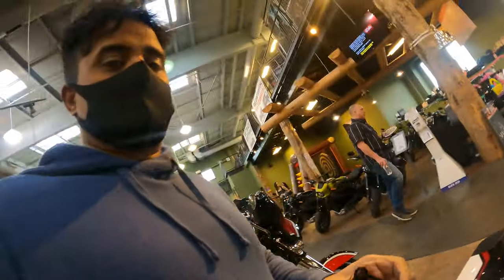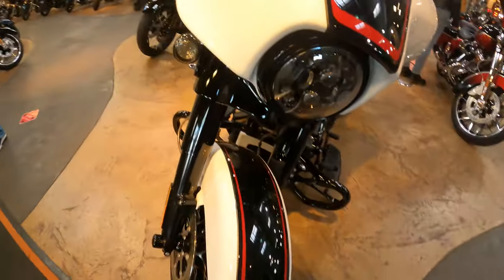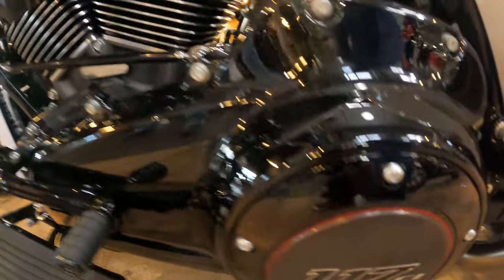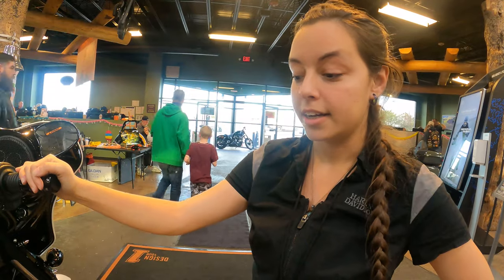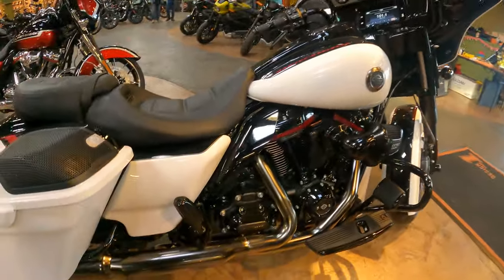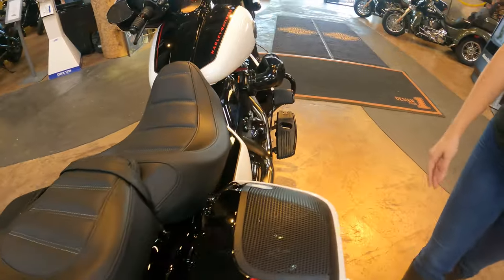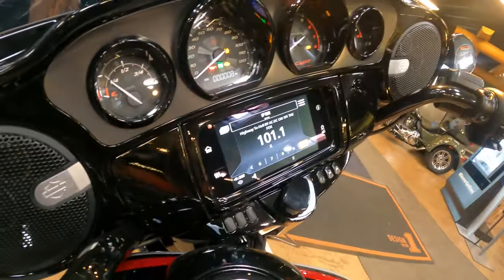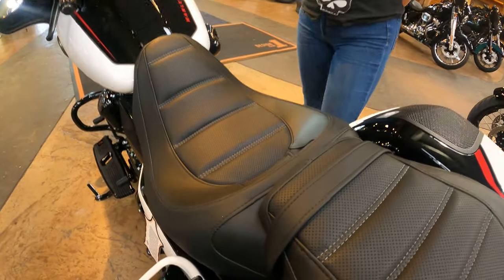2021 HARLEY-DAVIDSON CVO SPECIAL EDITION Great White Pearl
2021 CVO Street Glide
Harley-Davidson CVO ("Custom Vehicle Operations") for motorcycles are a family of
 models created by Harley-Davidson for the factory custom market.

The pinnacle of factory-custom touring style and comfort. Visually stunning and loaded with power.

Insta 360 One R - ND filter :  FREEWELL ND (Amazon)
                                                  Freewell ND16/PL Hybrid Camera Lens Filter       ,                                                 Compatible with Insta360 One R (1-INCH Edition)

Camera Used  :
GoPro 9
Insta360 ONE R
SONY A6600
GoPro 8